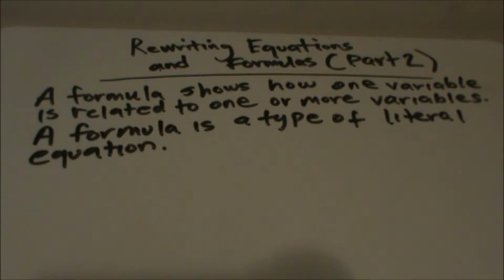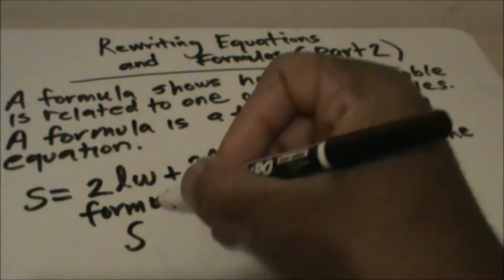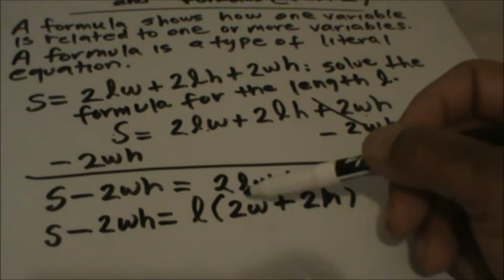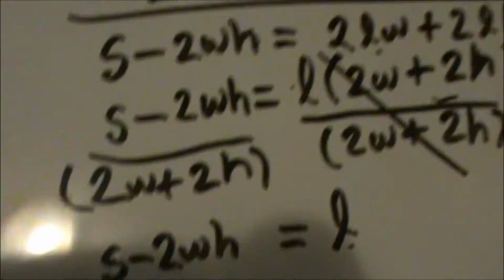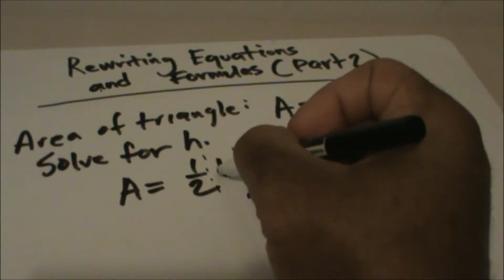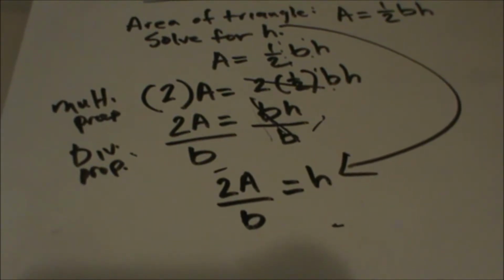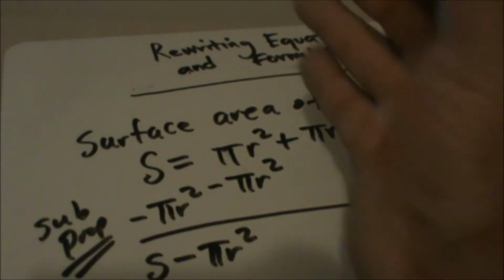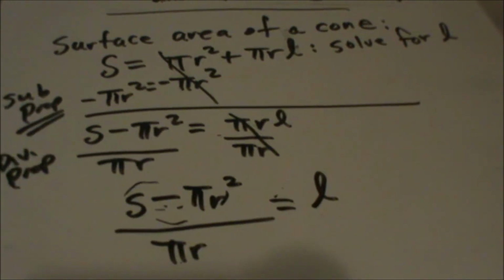Rewriting Equations & Formulas (Part 2)